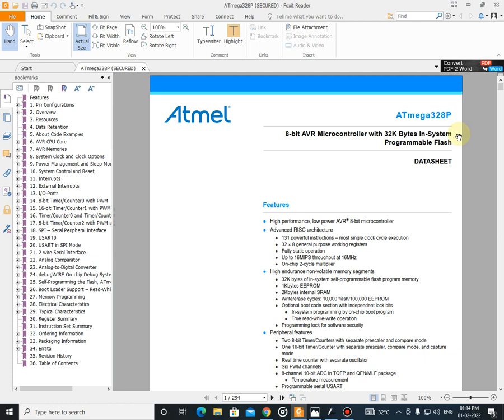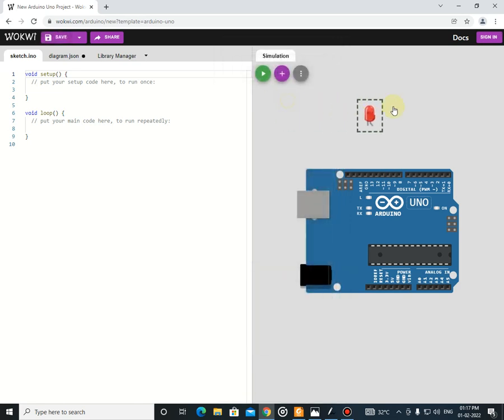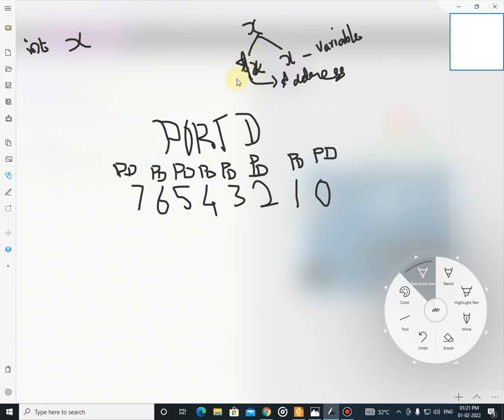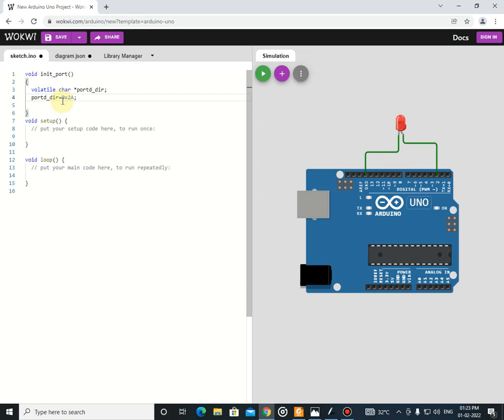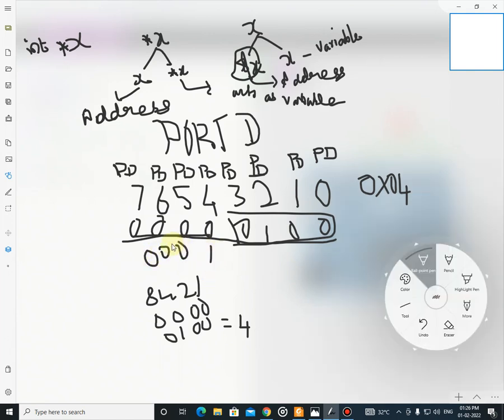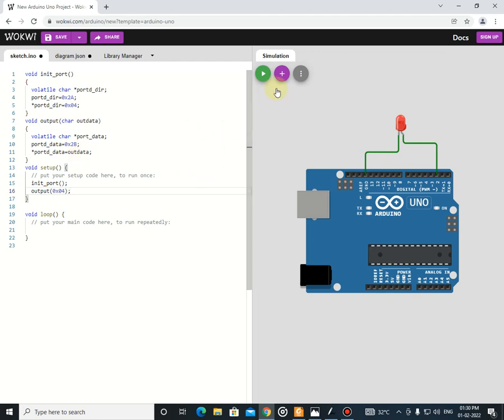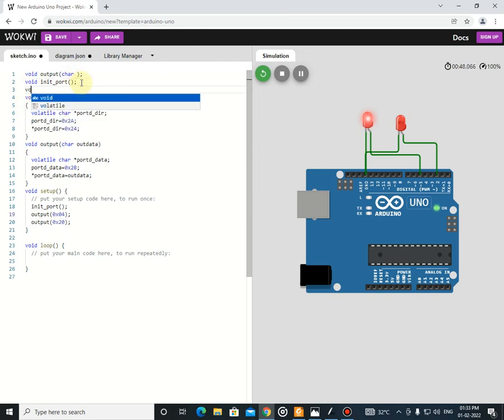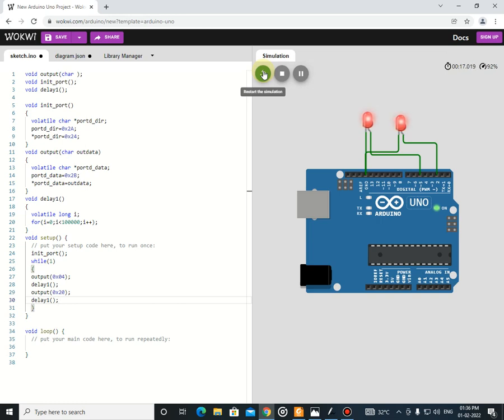LED INTERFACE WITH ARDUINO UNO WITHOUT LIBRARIES-PART 2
use "HEADPHONES" for better audio quality.
In this Video we use online simulator Wokwi to simulate the interface of LED
For better understanding of these interface write a programs for given below and share those in the comment
1.Glow led one by one - ALL 8 LED's.
2.Glow ODD LED's.
3.Glow EVEN LED's.
Share the Wokwi links in the comments.
If u like this video share to your Friends.